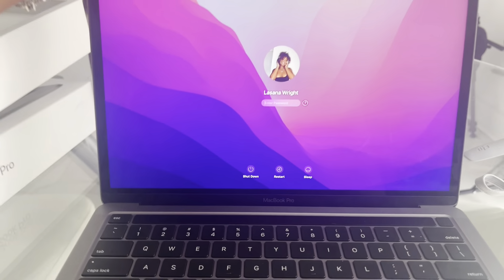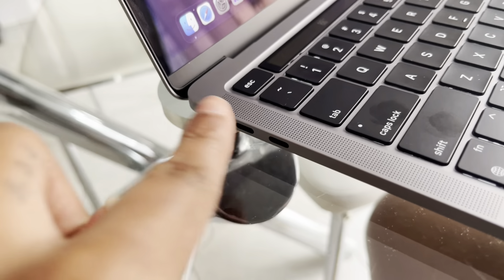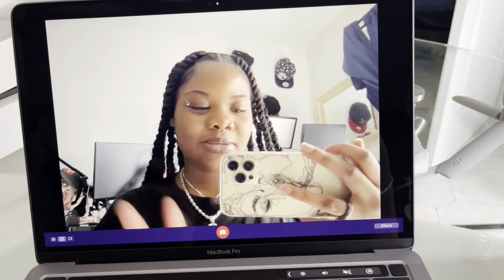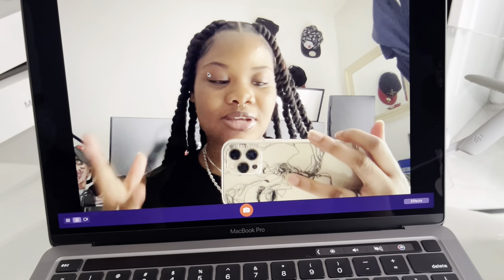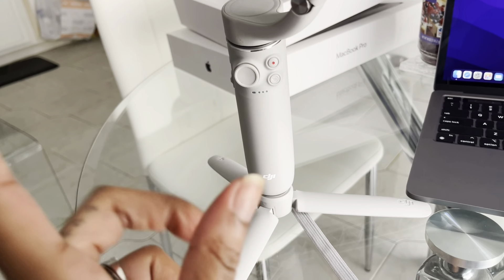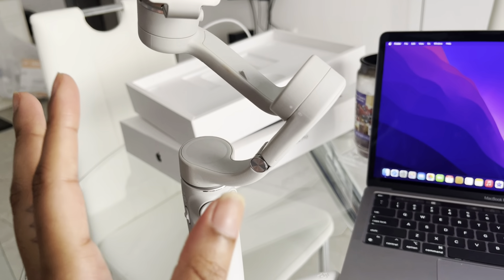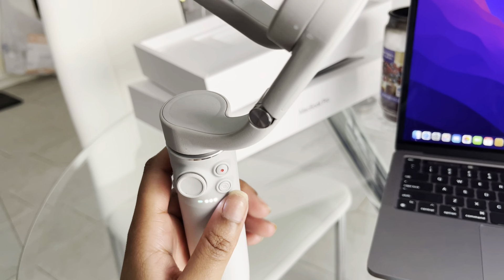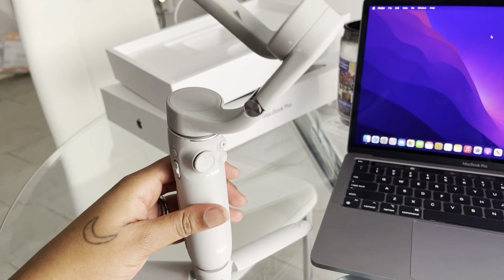unboxing my 13” MacBook Pro with touch bar!!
Hey guys I’m honestly just so grateful for everything that has been happening in my life and I am looking forward to just continue to grow with this journey of becoming a content creator there’s definitely gonna be better videos and better content.